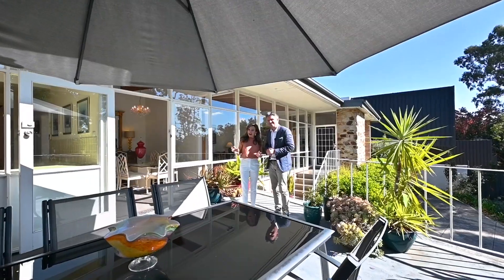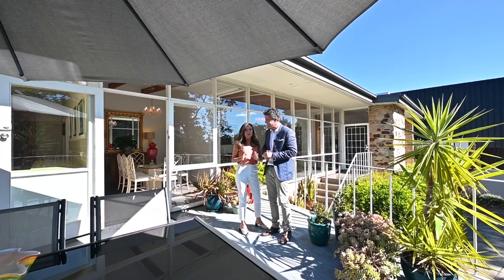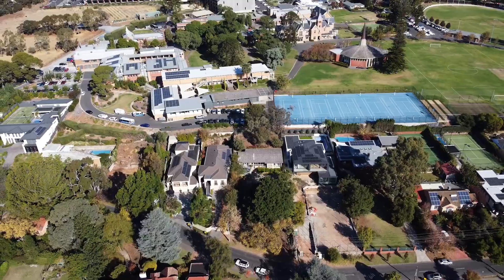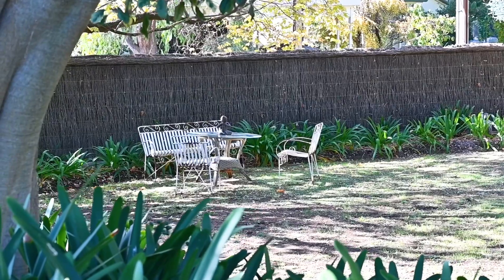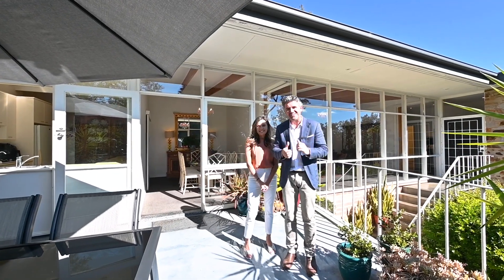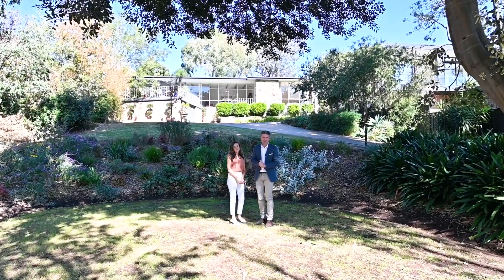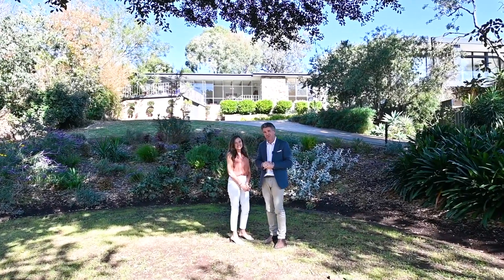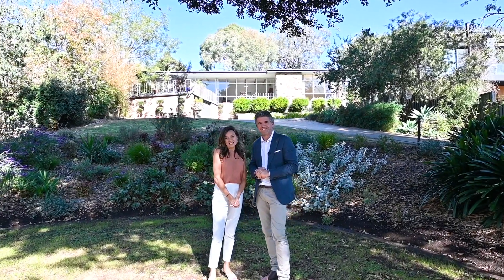12 Inverloch Avenue, Torrens Park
Bec & Simon Tanner from HARRIS Real Estate present 12 Inverloch Avenue, Torrens Park for sale.